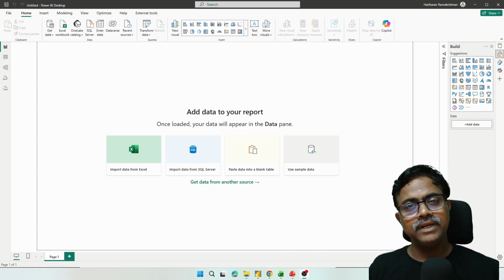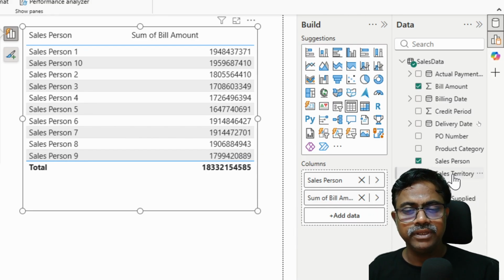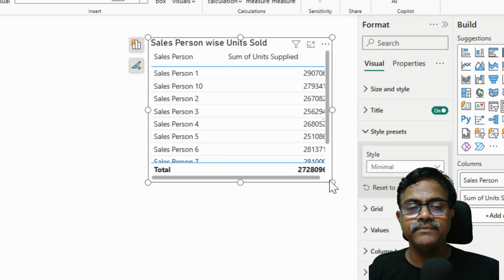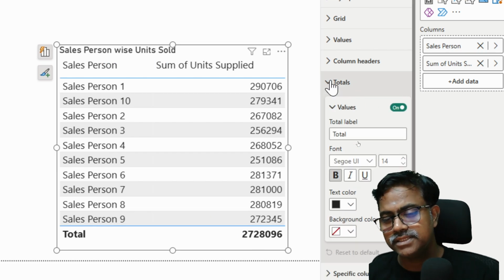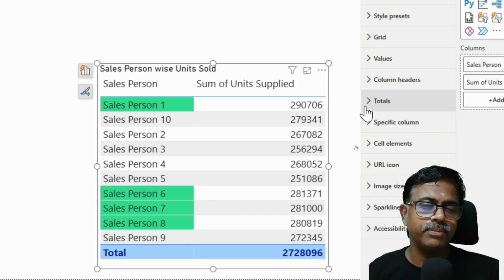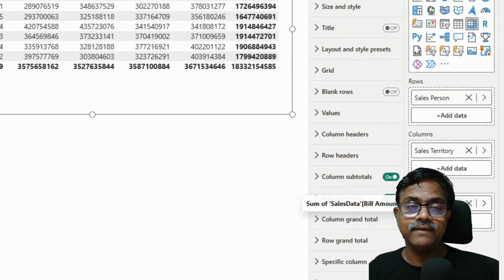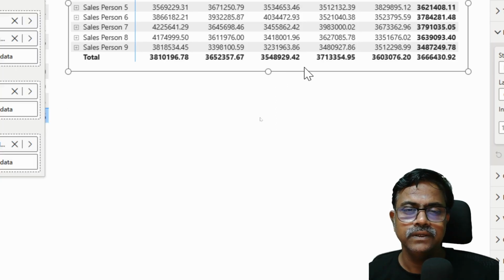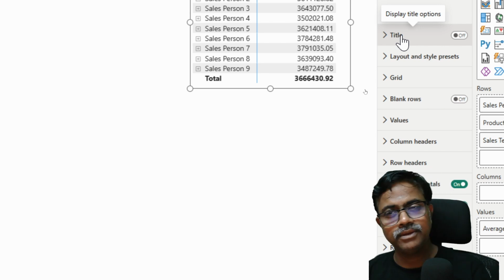English Version – Mastering Power BI | Video #5 | Table and Matrix Visuals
Unlock the full potential of Table and Matrix visuals in Power BI Desktop with this comprehensive guide! Learn step-by-step techniques to create, customize, and enhance your data visualizations for impactful dashboards that impress clients and stakeholders. Discover how powerful formatting, hierarchical structures, and conditional formatting can turn basic tables into dynamic, interactive reports.
In this video, we cover essential tips such as building a Matrix visual, adding multiple fields, and customizing layouts with minimal style for a sleek look. Explore best practices for drill-down features, responsive design, and visual formatting to make your Power BI reports stand out. Whether you're a beginner or advanced user, mastering Table and Matrix visualization will improve your data storytelling and decision-making skills.
Boost your Power BI skills with expert insights on hierarchies, conditional formatting, and custom visuals. Learn how trending techniques like dynamic crosstabs, custom styling, and interactive reports are transforming data analysis. Get ready to elevate your dashboards, enhance user engagement, and deliver professional Power BI reports today!
Join this Power BI masterclass to elevate your business intelligence skills and optimize your reports for maximum impact.